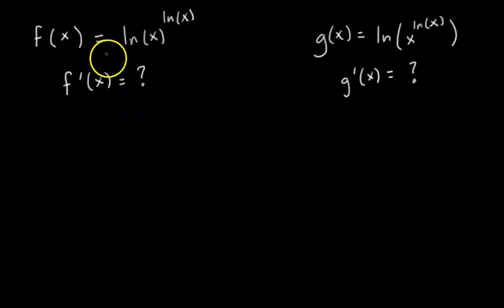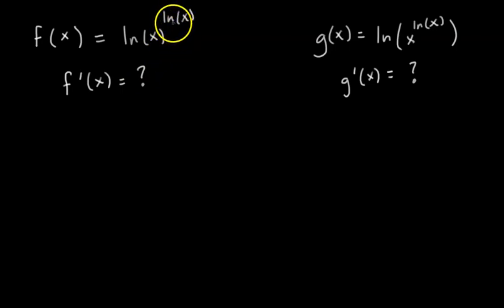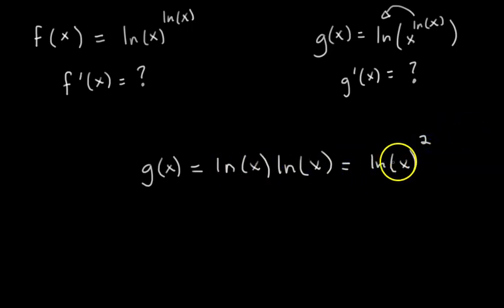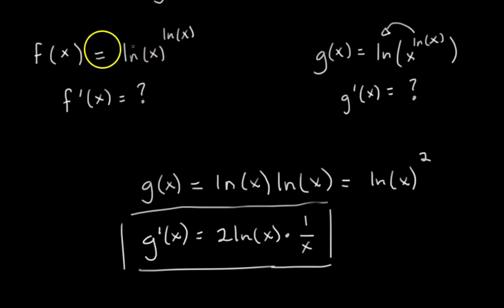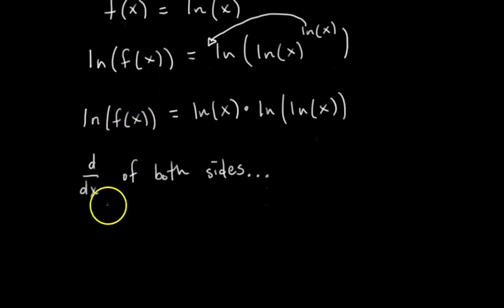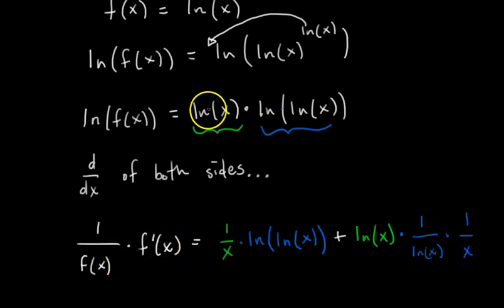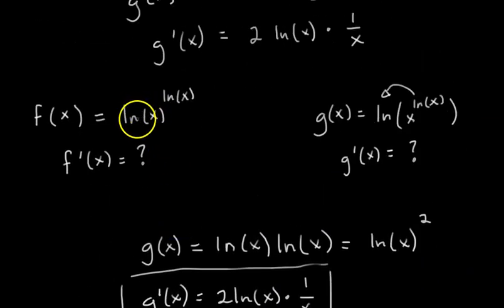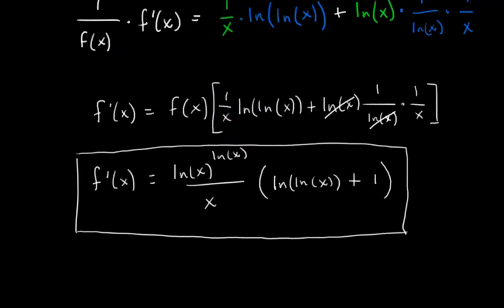Derivative of ln(x)^ln(x)?? [Passing Calc 1]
They don't teach you this ln(a^b) vs ln(a)^b stuff in skool